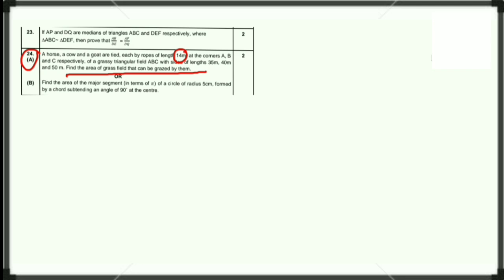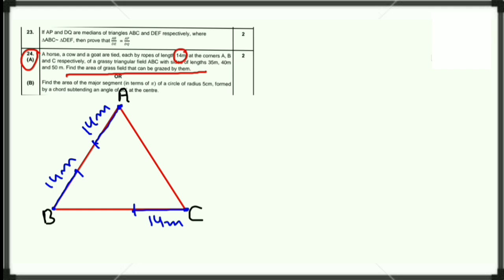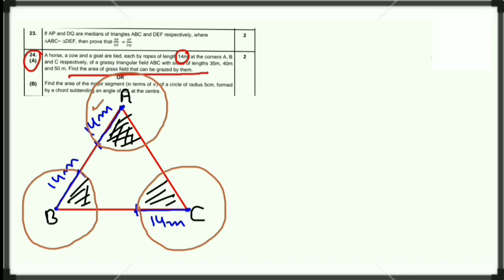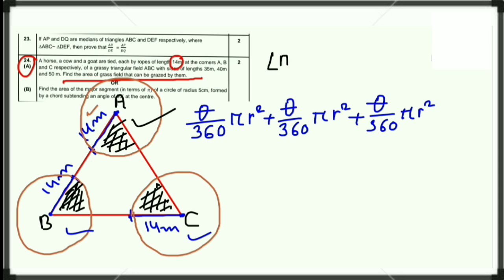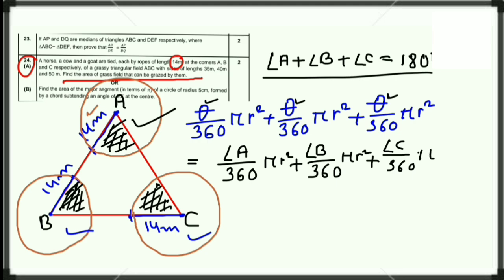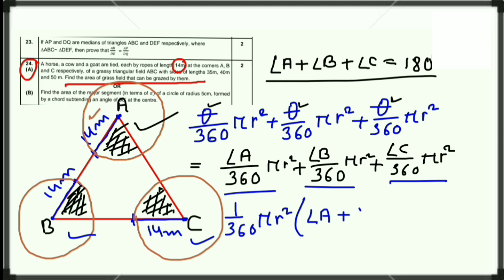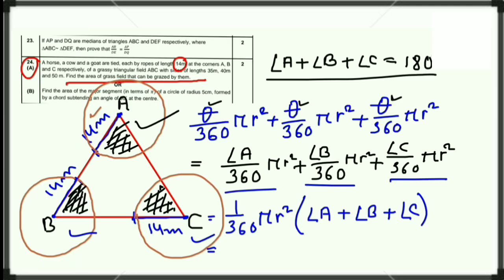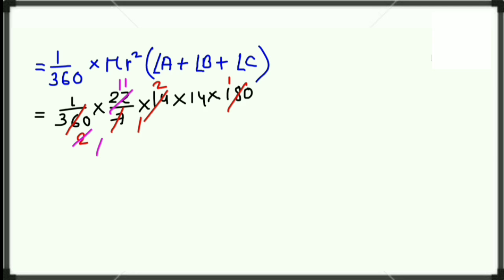CBSE,Math||Sample Question Paper(2026)||Solution||Section -A||Question no. 24(A)|| Class -X